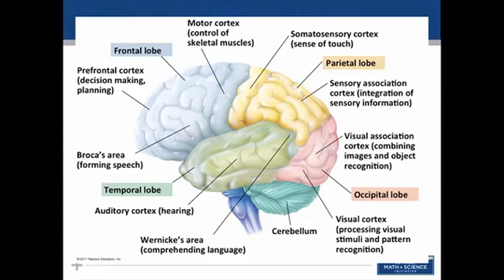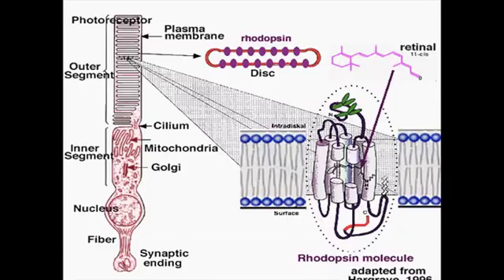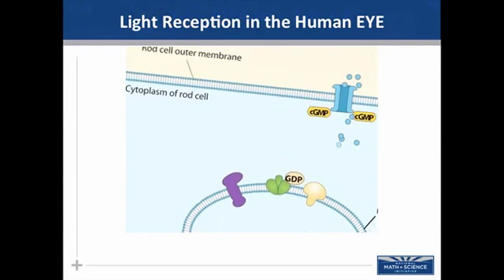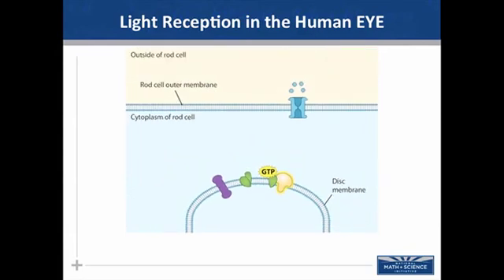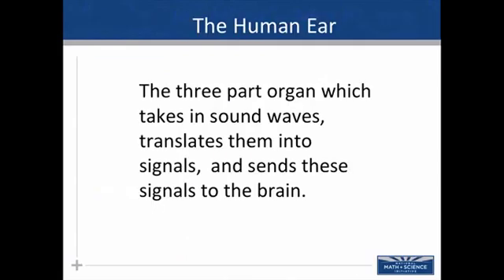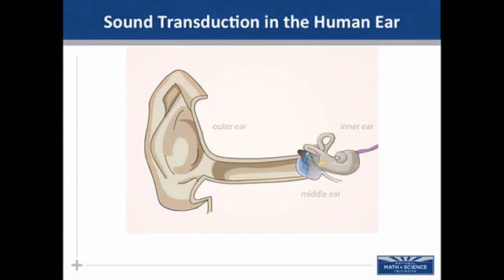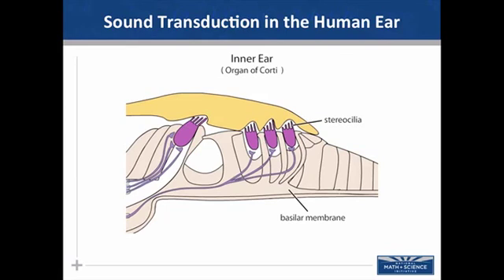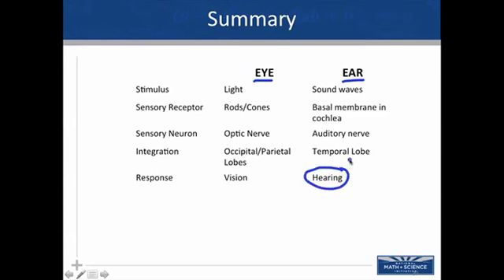06 Specialized Receptors Eyes and Ears